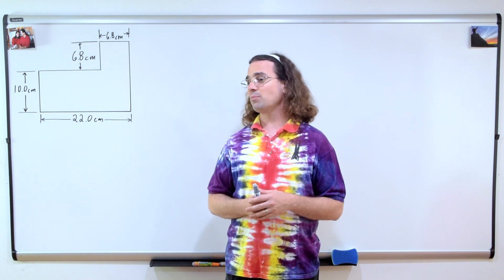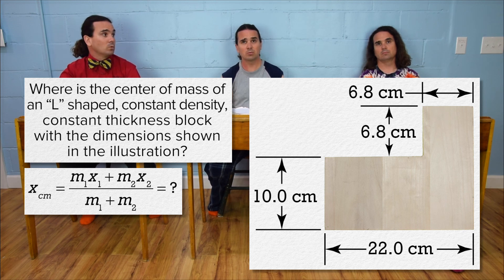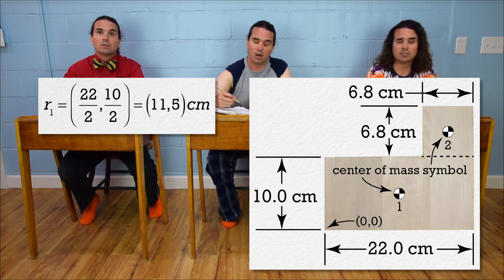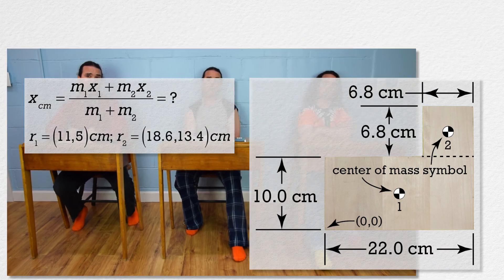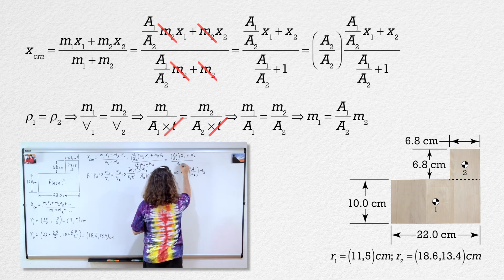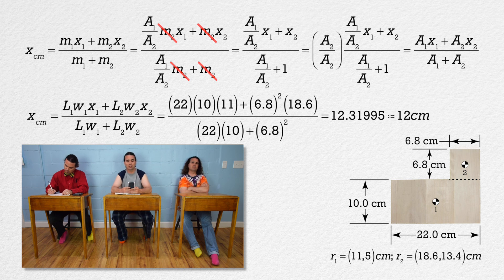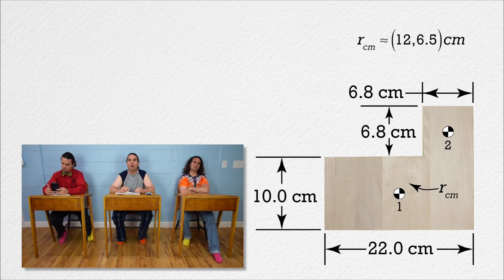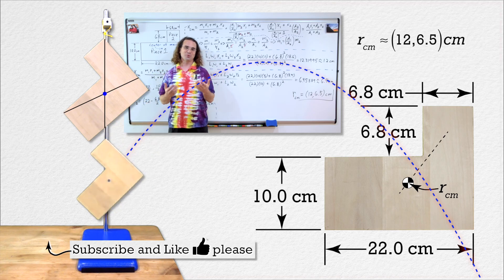Center of Mass of an Irregular Object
How to find the center of mass of an irregularly shaped, flat object. This is an AP Physics 1 topic.

0:00 Intro
0:08 The problem
0:57 Translating the problem
2:52 Area instead of mass
4:42 Solving the problem
6:05 Understanding the answer

Next Video: Center of Mass of an Object with a Hole

Previous Video: Calculating the Center of Mass of a System of Particles

Thank you to Christopher Becke, Jonathan Everett, Scott Carter, and Aarti Sangwan for being my Quality Control Team for this video.